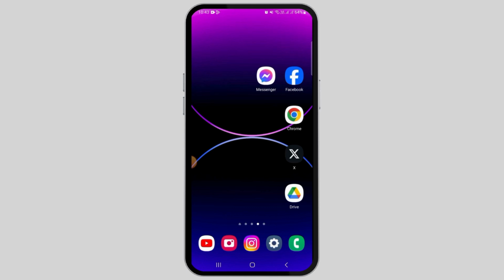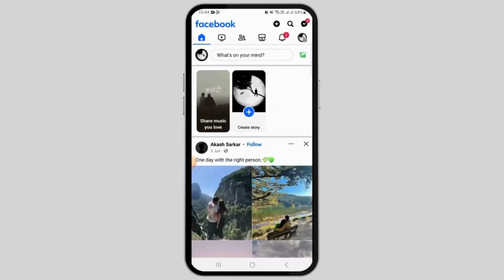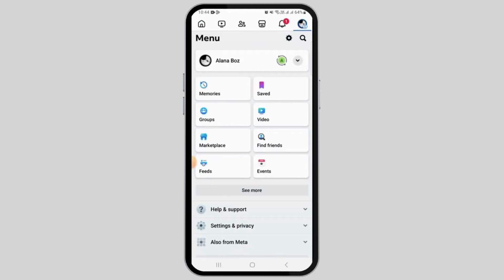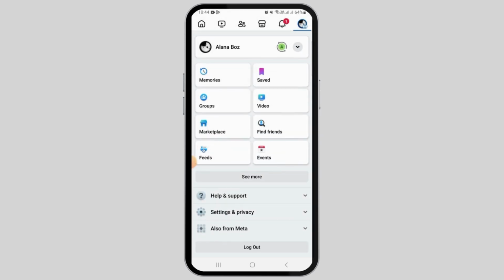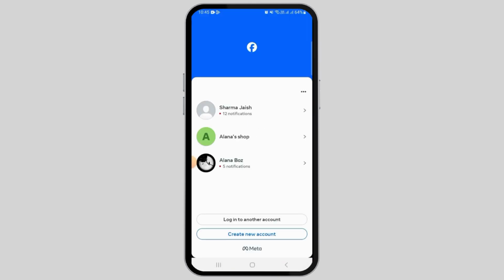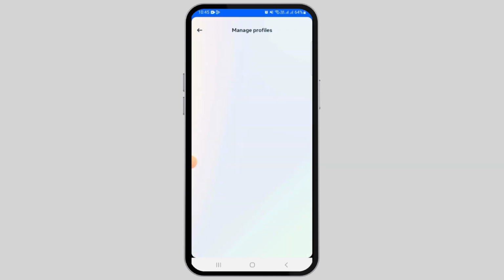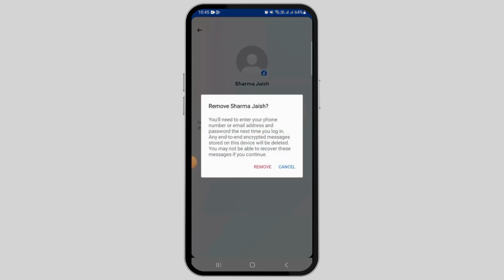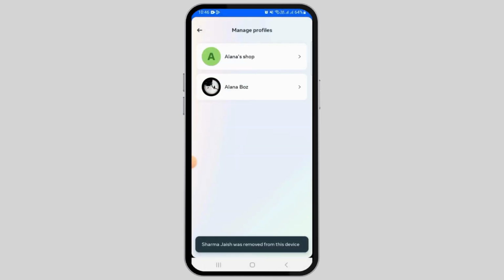How to Remove Multiple Accounts on Facebook !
Ready to streamline your Facebook experience by removing multiple accounts? This step-by-step tutorial will guide you through the process of cleaning up your Facebook profile effortlessly. Whether you have duplicate accounts or simply want to declutter, this video has got you covered.

In this tutorial, we'll explore:

- Identifying and managing multiple accounts on Facebook.
- Step-by-step instructions on removing duplicate or unwanted accounts.
- Tips for keeping your Facebook profile organized and secure.
- Ensuring a seamless transition without losing important data.

Simplify your Facebook presence and ensure you're only connected with the accounts you need. If you've ever wondered, 'How do I remove multiple accounts on Facebook?' - this video is your go-to resource.